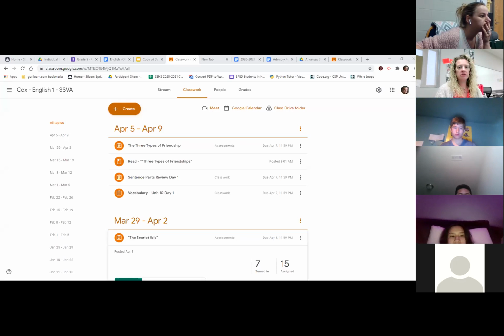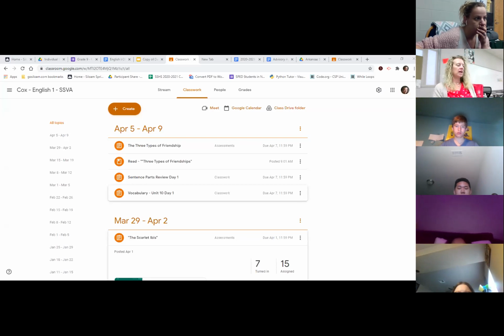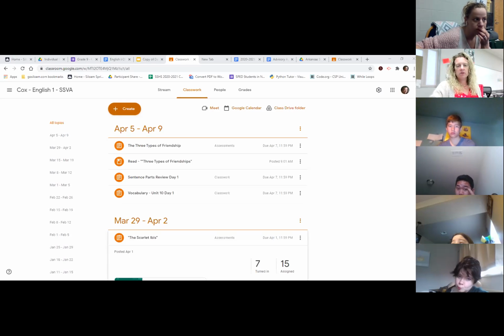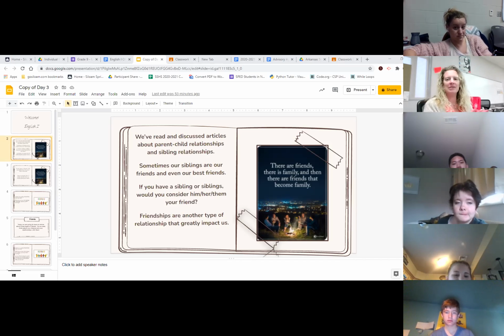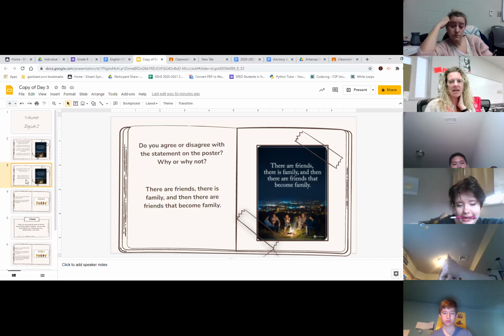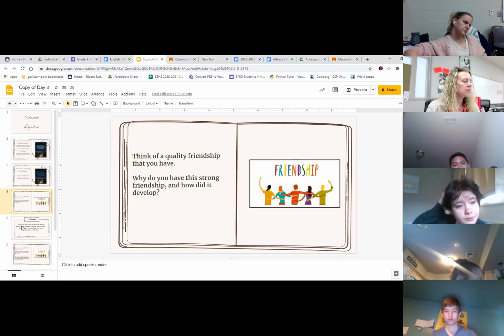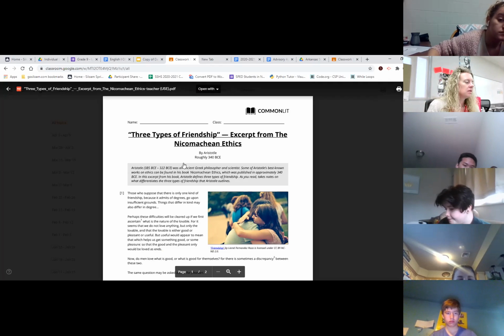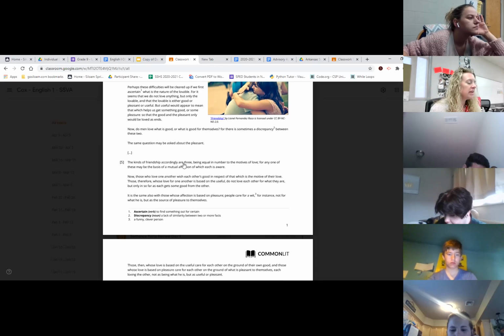Class Session - English I - April 5, 2021